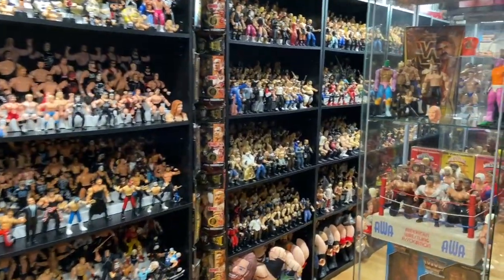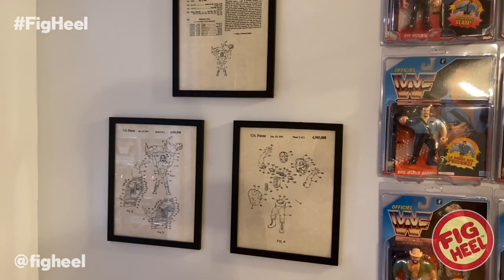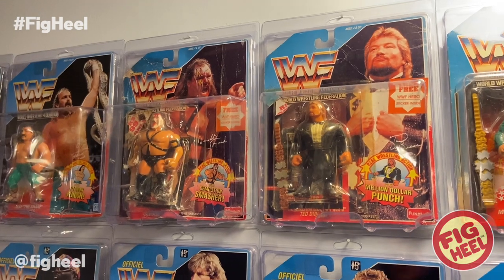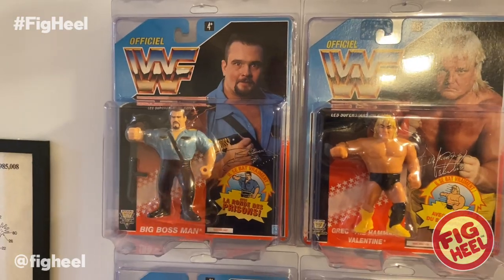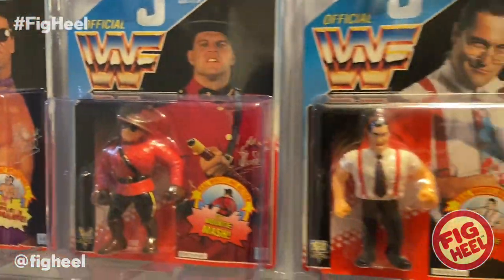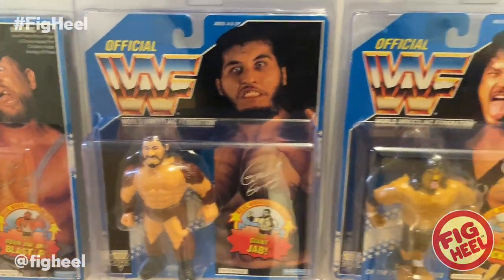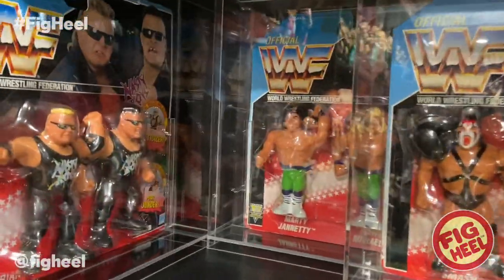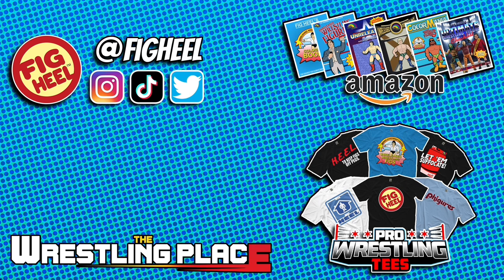TOUR of My WWF HASBRO Vintage Action Figure Collection!!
Fig Heel’s Ultimate Wrestling Figure Checklist:

Fig Heel's Unreleased Wrestling Figure Coloring Books: